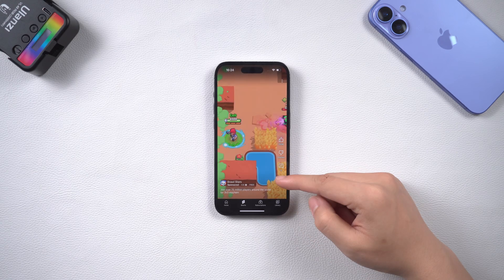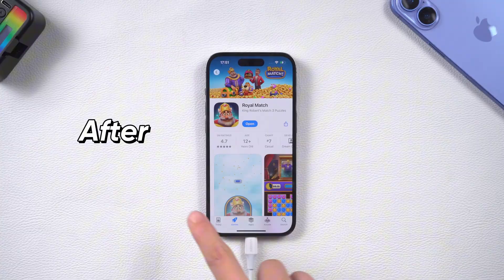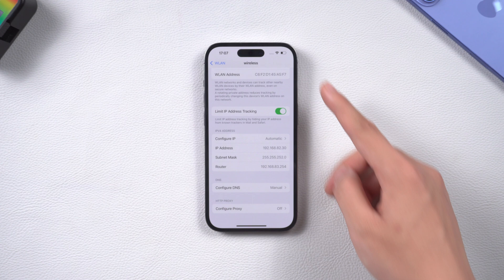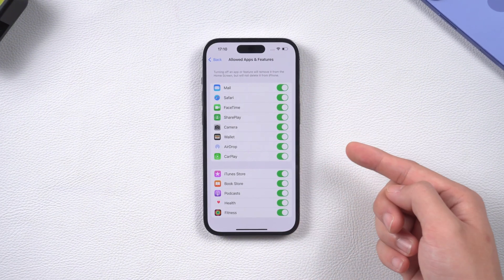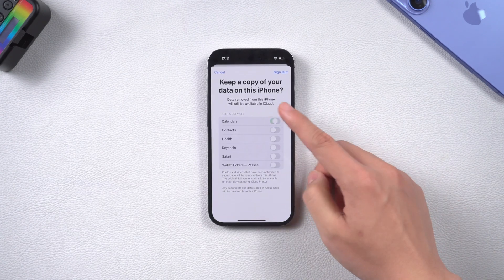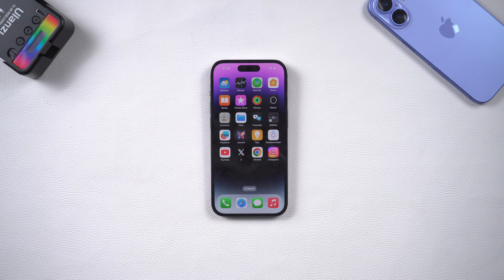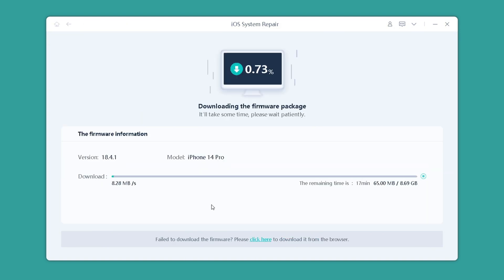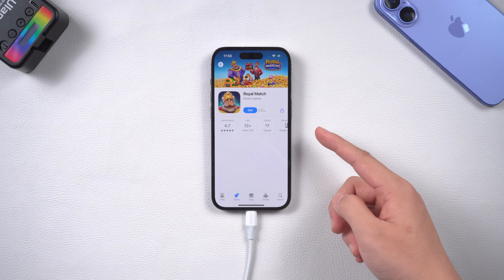How to Fix Slow Download Speed in App Store on iPhone In Minutes With This Guide!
iPhone app cannot be downloaded or downloads slowly in the App Store? Don't worry, in this video I will show you 4 ways to easily solve the problem of slow or unable to download apps, 100% working

⏱ *TIMESTAMP*
00:00 Intro & Preview
00:20 Method 1 : Network settings
01:04 Method 2 : Content and Privacy Restrictions
01:24 Method 3 : Sign out and sign back in to your Apple ID
01:54 Method 4 : Use UltFone iOS System Repair to repair system problems (No Data Loss)

💡 *How to Fix iPhone App Not Downloading On App Store*
*Method 1 : Network settings*
1. Open any app to confirm that the network is normal
2. Go to Settings → Wi-Fi, click the information icon on the right side of the connected network
3. Select "Configure DNS" as Manual, add or modify the DNS server address
4. Check and turn off VPNs that may affect download speed

*Method 2 : Content and Privacy Restrictions*
1. Go to Settings → Screen Time
2. Turn on "Content and Privacy Restrictions"
3. Select "Allowed Apps and Features"
4. Confirm that all items in the list are enabled

*Method 3 : Sign out and sign back in to your Apple ID*
1. Open Settings, click Apple ID at the top
2. Scroll to the bottom, select "Sign Out" and enter your password to confirm
3. After signing out, log in again to your Apple ID
4. Log in and try downloading from the App Store again

*Method 4 : Use UltFone iOS System Repair to repair system problems (No Data Loss)*
1. Connect to the computer, press the volume up and volume down in sequence, and then press and hold the power button to enter recovery mode
2. Open UltFone iOS System Repair Software on the computer and click "Start Repair"
3. Select "Standard Repair" and follow the prompts to download the firmware package
4. After the download is complete, click "Start Standard Repair", wait for the software to automatically repair and restart the device
5. After the device restarts, return to the App Store to check whether the download speed has returned to normal

How to Fix iPhone 11 Stuck on Attempting Data Recovery Screen | After Update | No Data Loss